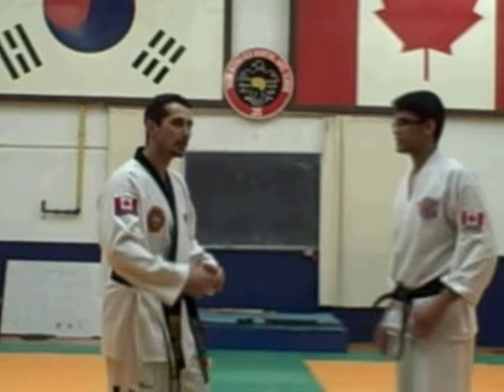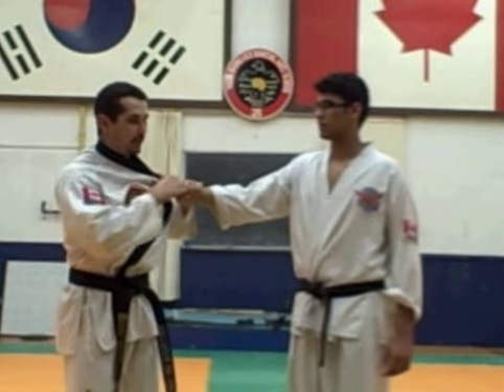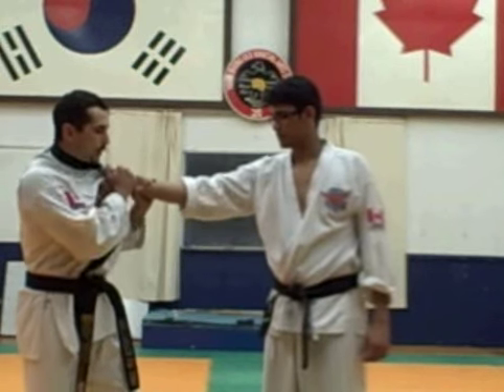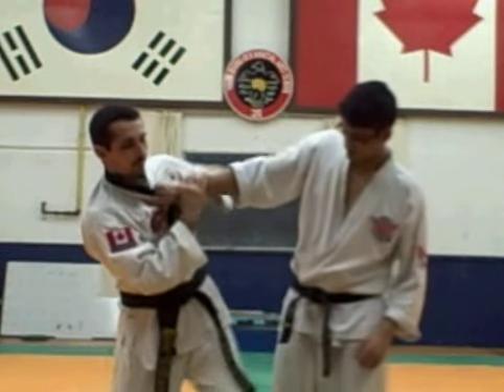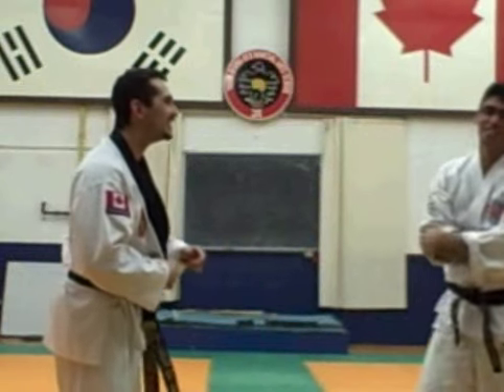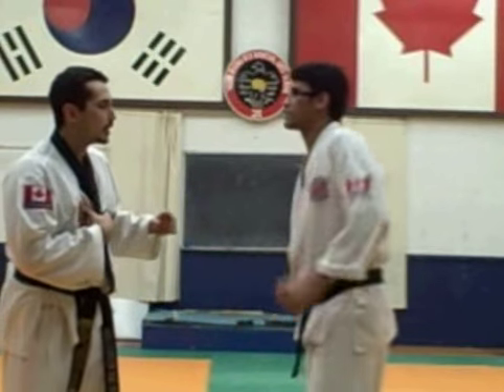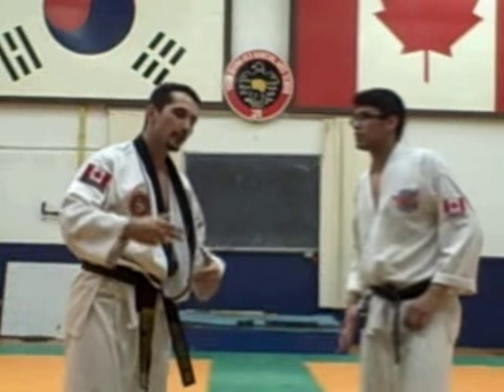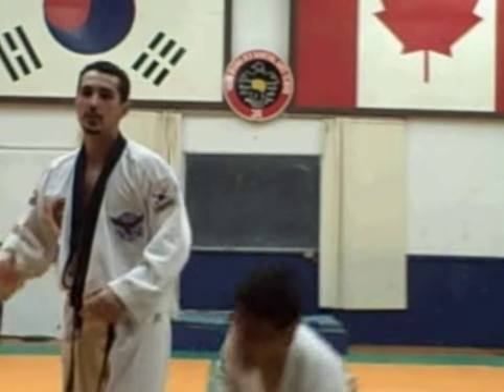armbar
Recorded on October 01, 2008 using a Flip Video camcorder. how to do an armbar from a collar position.  Demo by Instructor Bobby and Mr Sumeet Gill